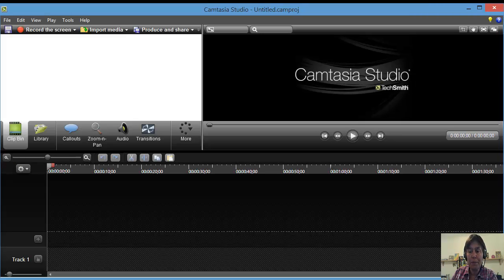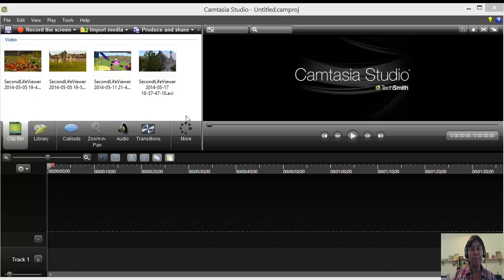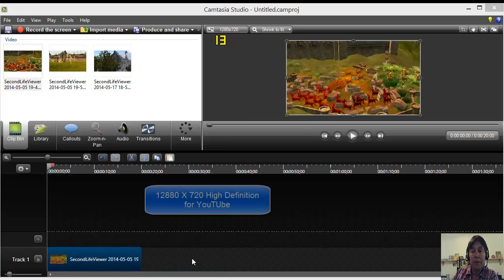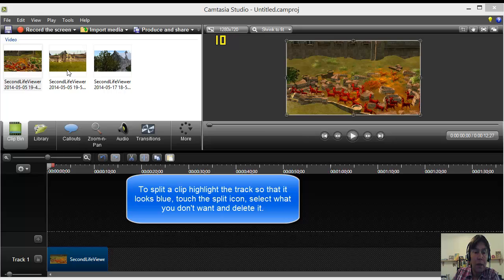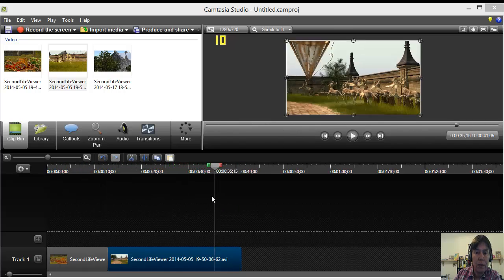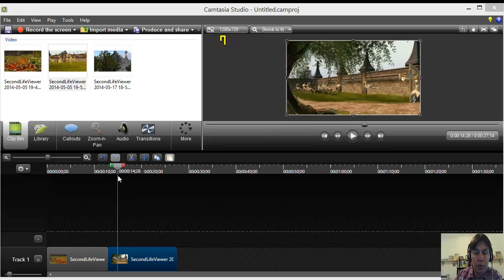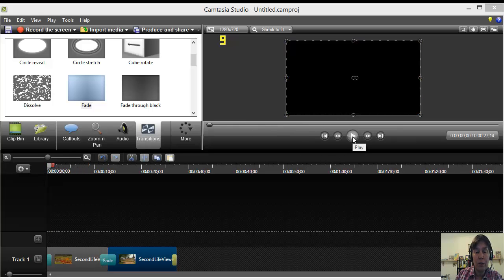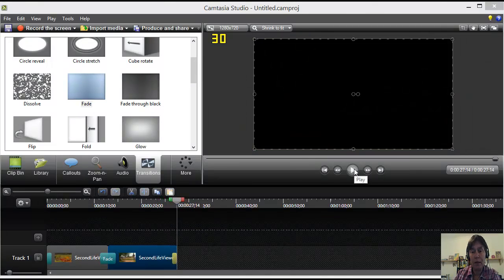Clip bin and transitions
A guide to using Camtasia for machinima making.